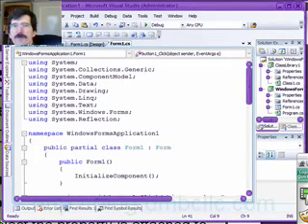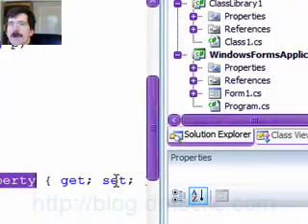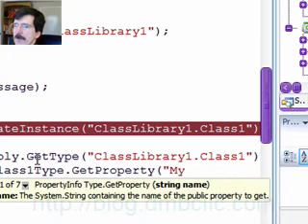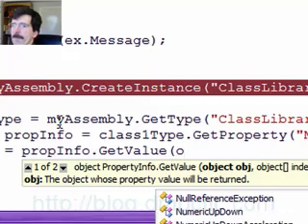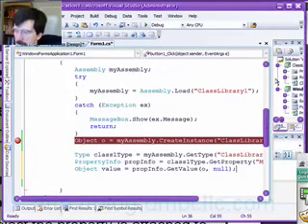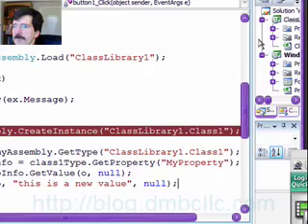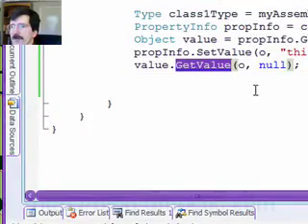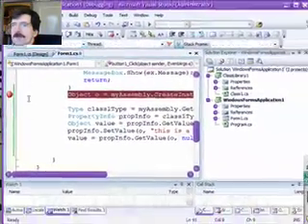Accessing Properties Using Reflection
Part 3 of the .NET Reflection series